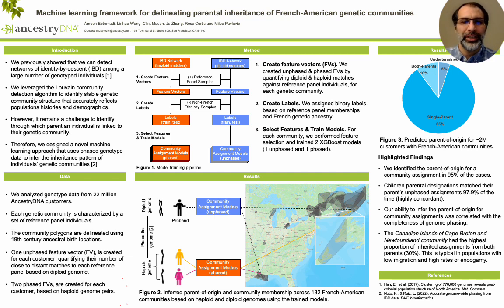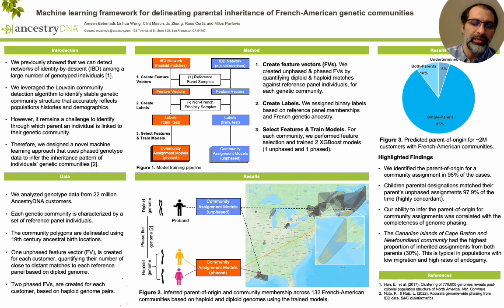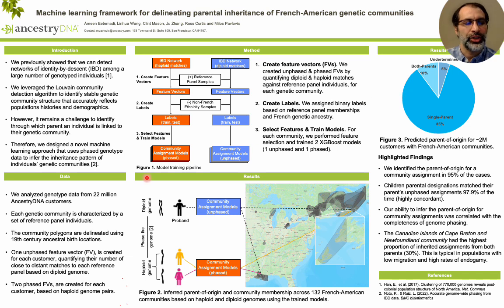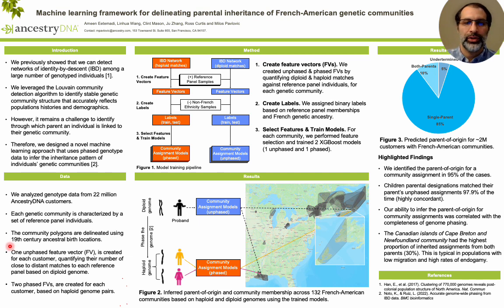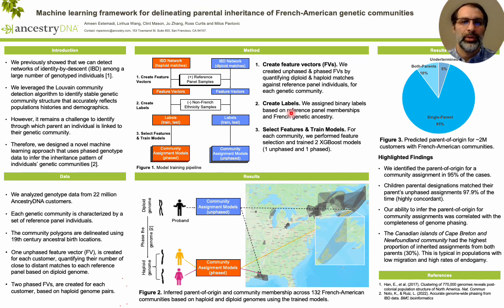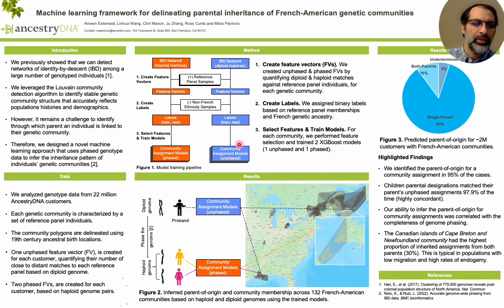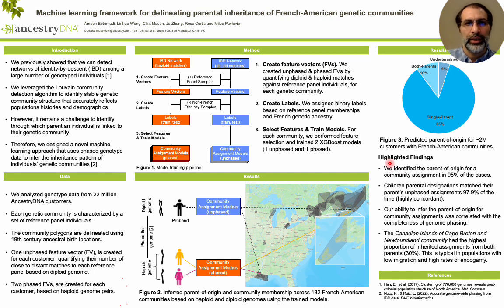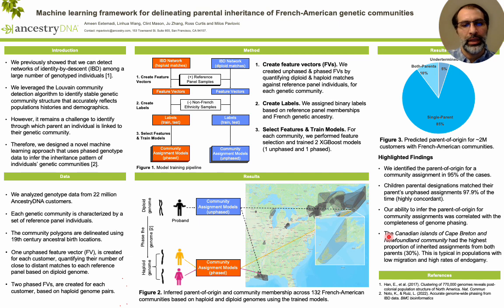Machine learning framework for delineating parental... - Ameen Eetemadi - Poster - RSGDREAM 2023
Machine learning framework for delineating parental inheritance of French-American genetic communities - Ameen Eetemadi - Poster - RSGDREAM 2023